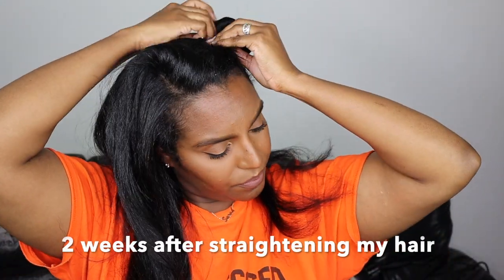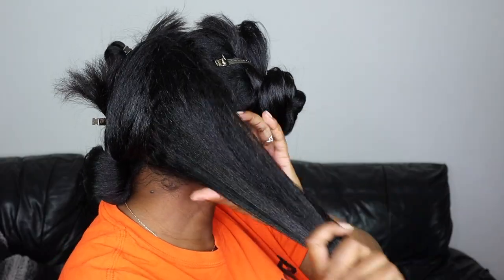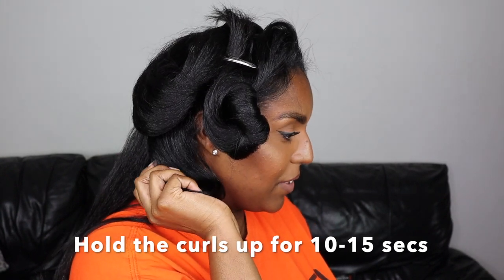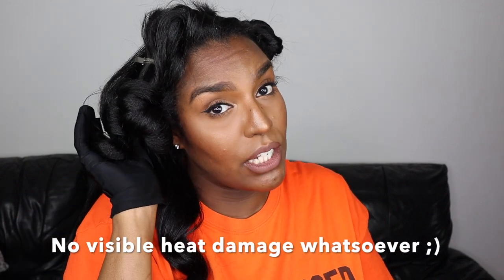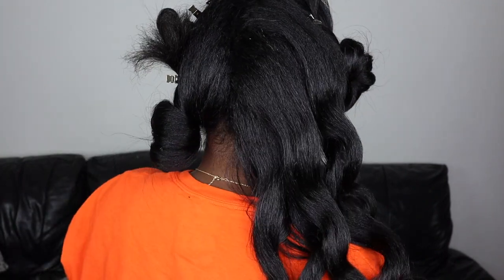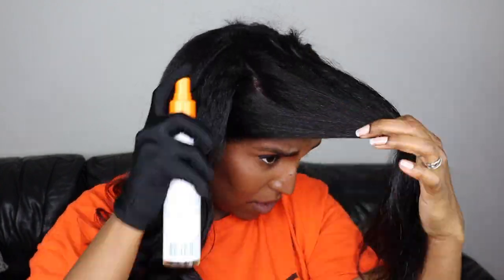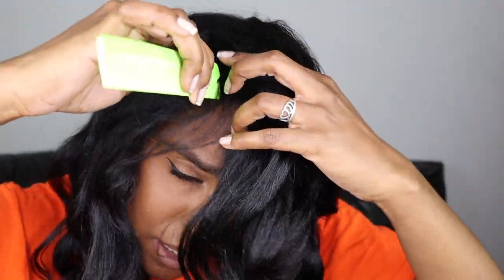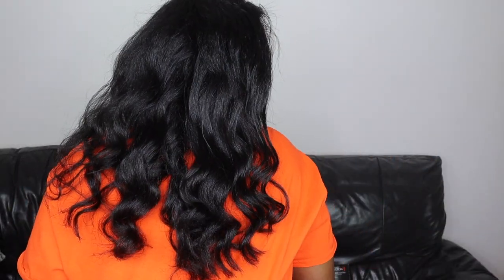HOW TO CURL YOUR HAIR WITH A WAND (Loose Waves/Loose Curls) | Wand Curls On Natural Hair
Heys guys!! In this video i will be showing you how to curl your hair with a wand on natural hair. I typically only curl my hair when my straight hair is getting a little tatty but want to keep the straight hair for a lil longer. I curl my hair in 3 different ways, but this is how i achieve my loose curls/loose waves. I will upload the other ways in the near future.

The waving wand i used in this tutorial was only £17.99 on Amazon and it done a really good job! Id definitely recommend this wand. Keep a look out for my "How i retained my length" video coming up on my channel soon.

PRODUCTS USED:
Tresame Waving Wand Super Holding Spray
ORS Sheen Spray